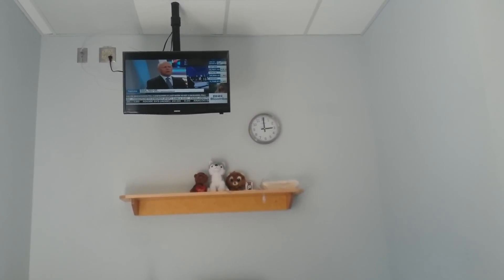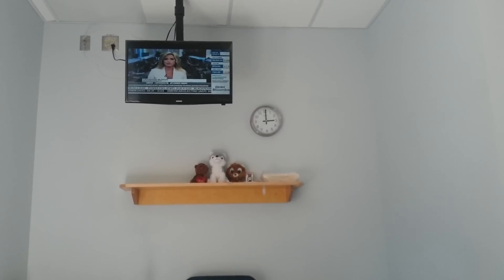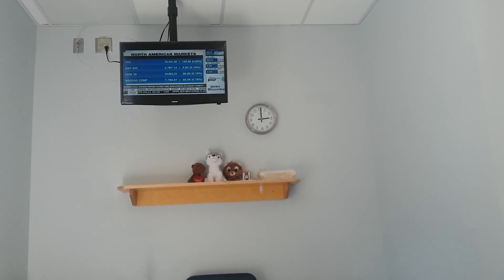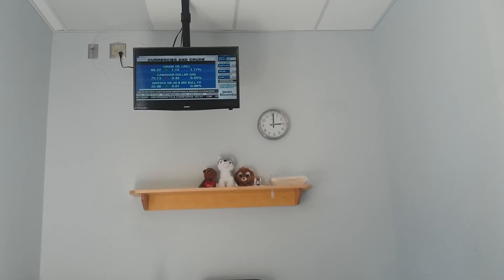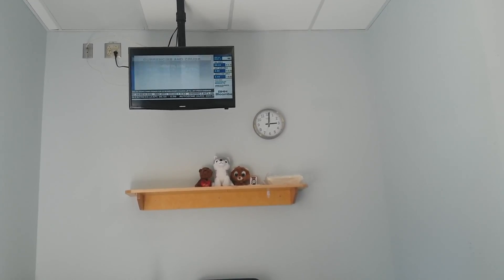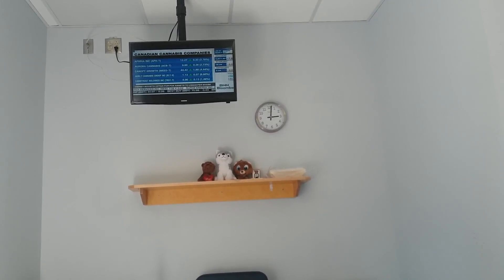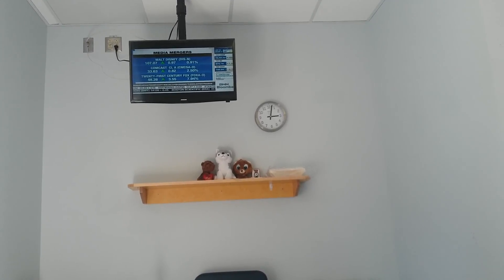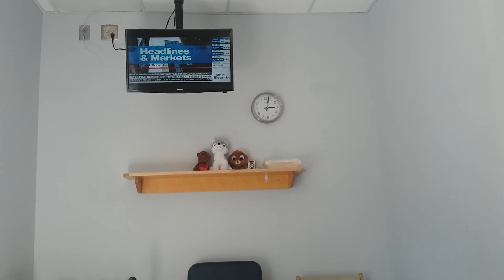CATHERINE MURRAY - 6-20-18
THE CLOSE - TIGHT BLACK CREW-NECK DRESS AND WHITE JACKET